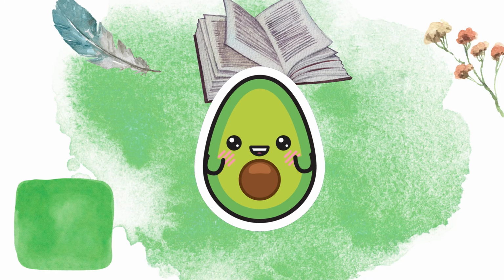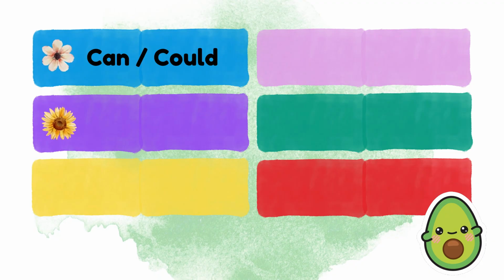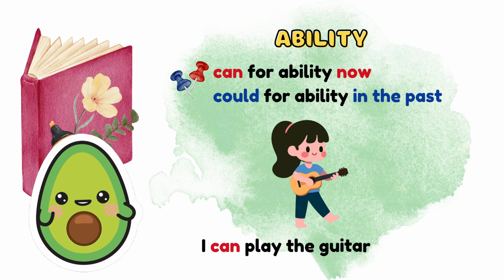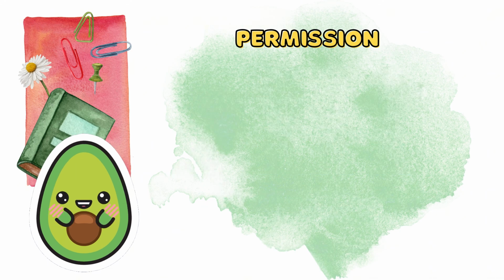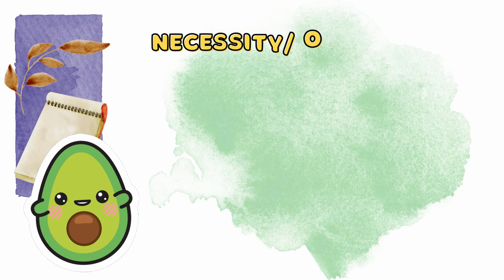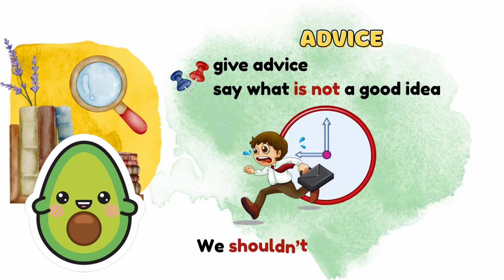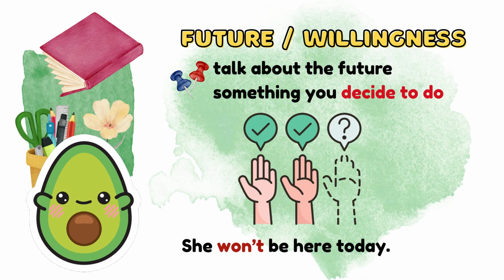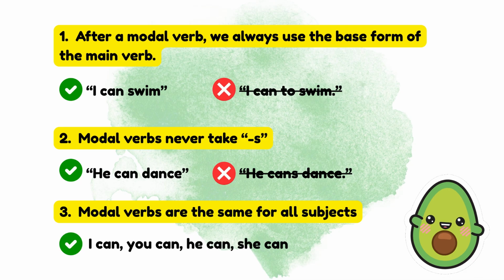Modal Verbs in English for Kids | Can, Could, May, Might, Must, Should | Grammar Lesson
🎯 Learn Modal Verbs in English with Maci – English for Kids!
 In this fun grammar video, kids will learn:
 ✅ What modal verbs are
 ✅ 9 common modal verbs (can, could, may, might, must, shall, should, will, would)
 ✅ How to use them for ability, permission, possibility, obligation, advice
 ✅ Easy examples with pictures and pronunciation practice

This video is perfect for:
 🏫 Teachers looking for grammar lessons
 🌍 ESL / EFL students who need clear examples
📌 Watch, listen, and repeat to master modal verbs!

english grammar, modal verbs, modal verbs in english, modal verbs for kids,